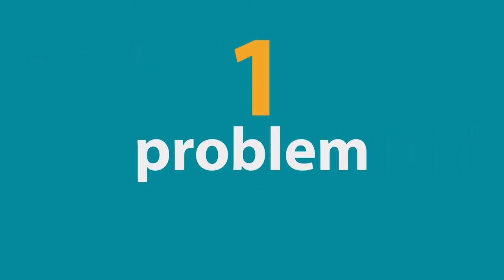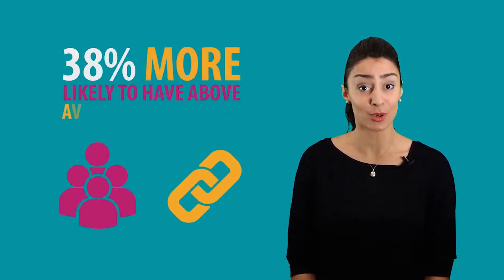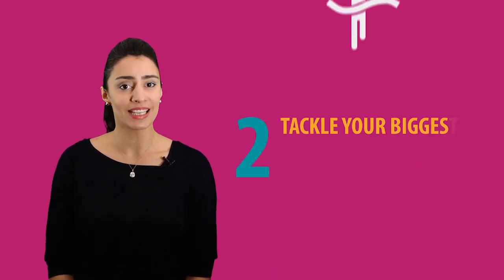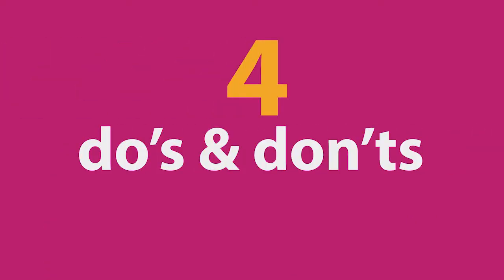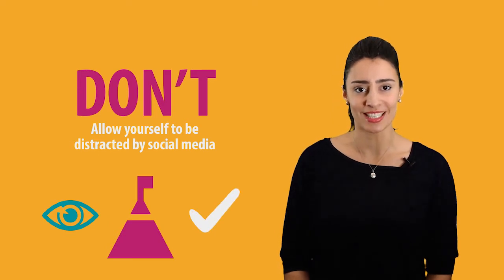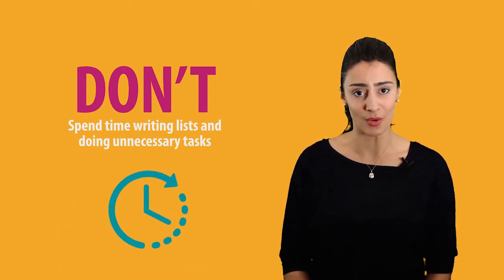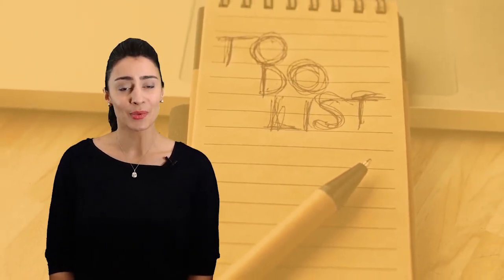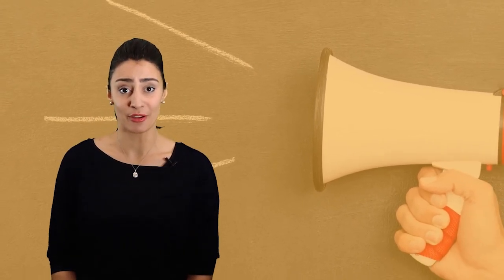How to tackle tiredness and disengagement at work (thrive in five)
1 Problem.

I’m feeling tired and disengaged with my work at the moment.

I want to feel more energised and productive.

2 things to remember.

1…

Dawdling through tasks, watching the time tick by and scrolling through social media to get through the day is of no benefit to any organisation.

Nor does it benefit you personally.

2…

Engaged employees are 38% more likely to have above average productivity and are three times more creative disengaged employees.

3 practical tips

1…

Think about whether there’s an underlying issue that needs to be addressed.

When you lose interest, trust or respect for your team or organisation, you are more likely to lack the focus and energy you need to succeed.

2…

Tackle your biggest challenges when you have the most energy, but don’t put them off.

Everybody’s energy levels peak and troff throughout the day, so save your most ambitious goals and tasks for when you know you’ll have the most energy.

3…

Look for opportunities to have fun in work, whether that’s with colleagues or just adding challenge or creativity into your tasks.

Just make sure it’s work focused and has a positive impact on others.

Four do’s and don’ts

Do keep face-to-face conversations to just the important things that will benefit you, and the business.

Whilst it is good to talk, steer clear of office politics or gossip, which can distract you from value adding activities.

Don’t allow yourself to be distracted by social media on your phone or computer.

Instead, stay focused on what you want to achieve and use social media time as a reward for completing your to-do list.

Do take regular short breaks away from your desk, as they can really help to re-energise you and make you more productive.

Just remember not to risk losing focus by making the breaks too long.

Don’t spend time writing lists and doing unnecessary tasks.

A tidy, yet creative workspace helps with productivity and clarity. But avoid wasting time on things that won’t help you in the long run.

5 Things to try…

1…

If you find yourself twiddling your thumbs, go back to your to-do list.

Staying busy through the day will make you feel better and productive, which in turn, helps keep your energy levels up.
2…

Speak to your boss to seek clarity about what’s needed.

Your accountability and how your actions contribute to the organisations goals.

Take pride in your achievements and of the contribution you make, as this will affect others perception of you.

3…

Ensure your manager knows how important it is for you to feel that your input counts and that you are listened to.

By taking ownership and organising regular catch-ups you can at least share and stay on each-others wavelength.

4…

Be collaborative at team meetings, make your voice heard and contribute helpfully as much as you can. You’ll be surprised how that will make you feel.

5…

Look for opportunities for you to stretch your job role and to learn more. Learning and development are key to progression and can change the way you feel about your work.